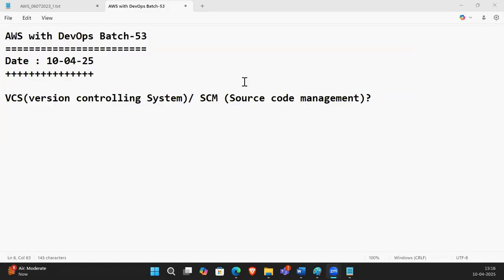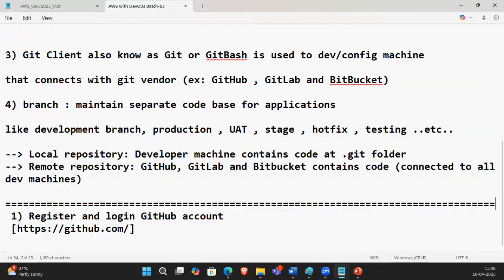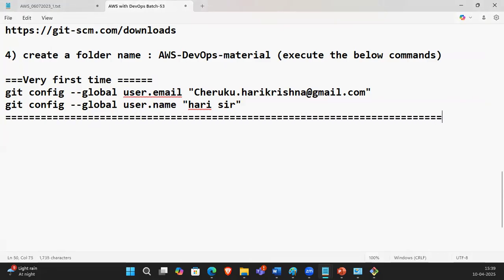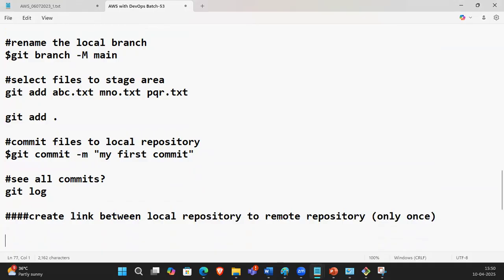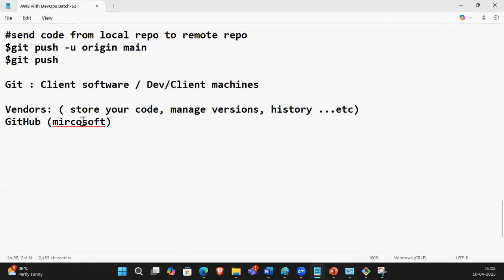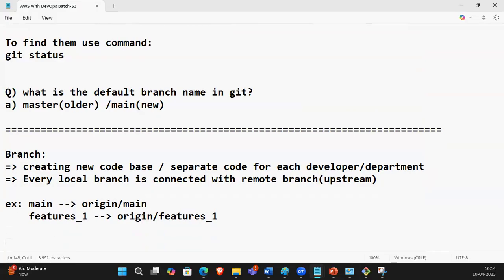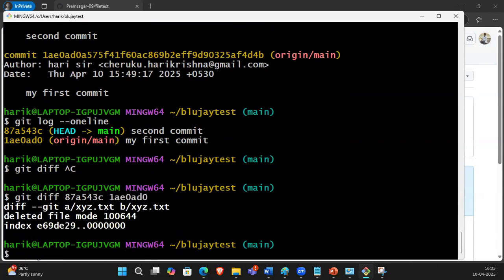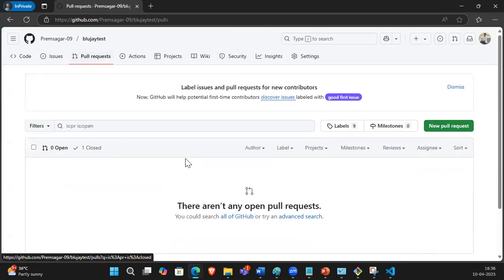Git for Developers Explained | Master Git Version Control for Beginners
In this video, you’ll learn Git for Developers — the essential version control system every developer must know!
Whether you’re a beginner or an experienced programmer, mastering Git helps you collaborate efficiently, track changes, and manage your codebase like a pro.

We’ll cover everything from Git basics to practical commands, including:
 What is Git and why developers use it
 Git workflow explained (init, add, commit, push, pull, merge)
Branching and merging in real-world projects
 Using Git with GitHub and other remote repositories

By the end of this video, you’ll have a solid understanding of how Git simplifies software development and teamwork.

Git for developers

Git commands tutorial

 Watch till the end to become confident with Git and start using it effectively in your projects!